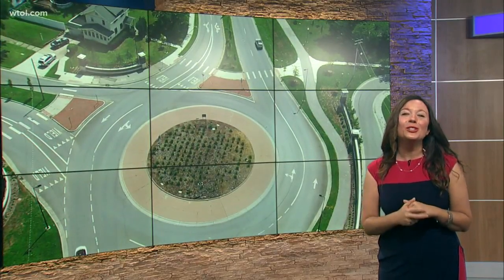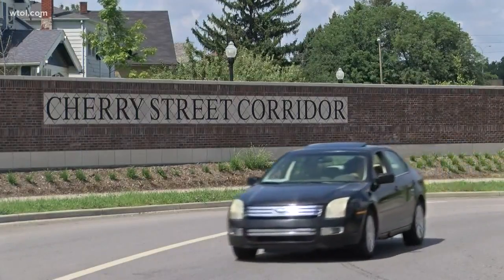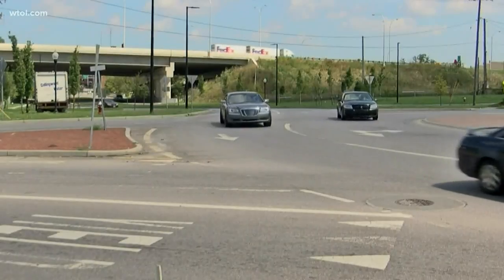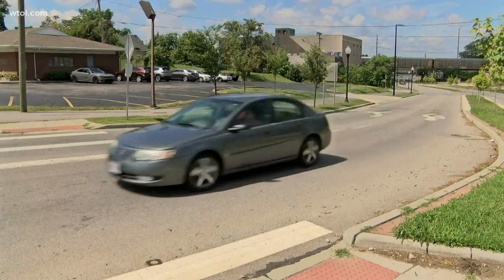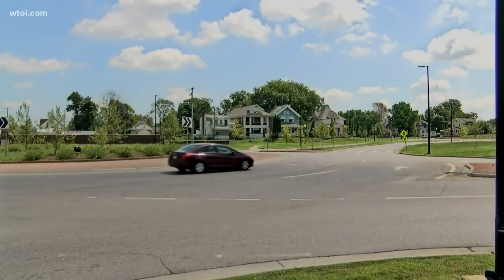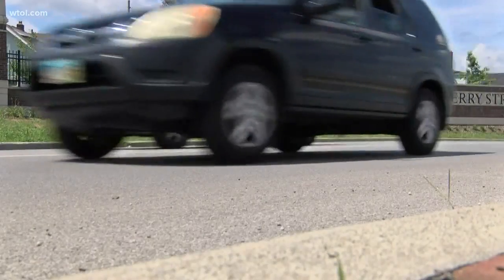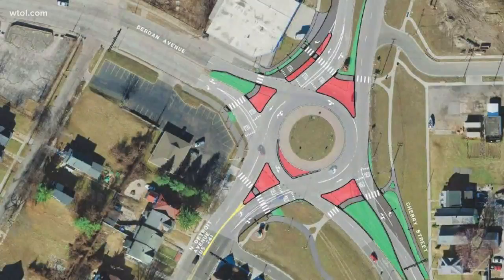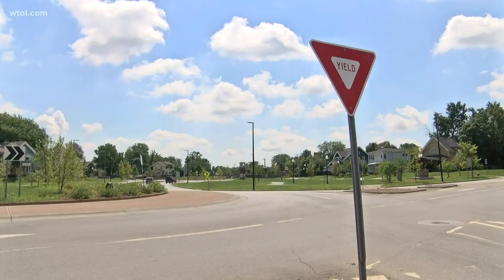Upgrades coming to 2 Toledo roundabouts, including arts feature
The Toledo Arts Commission has been working with the neighborhood on a sculpture for the roundabout that will serve as a landmark for the city. The lantern-like structure is to be installed in the spring and will be visible from the expressway.